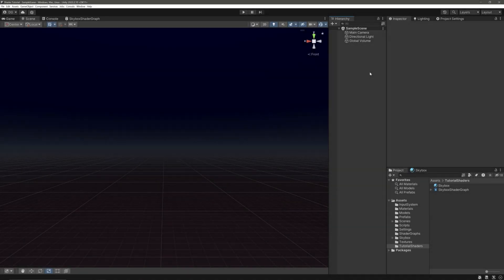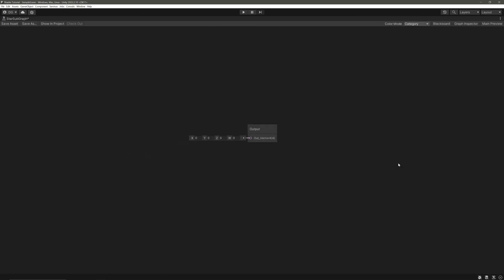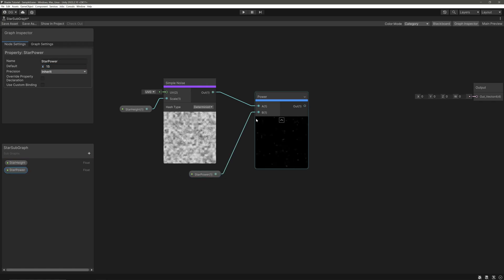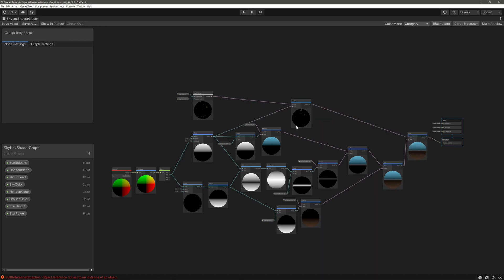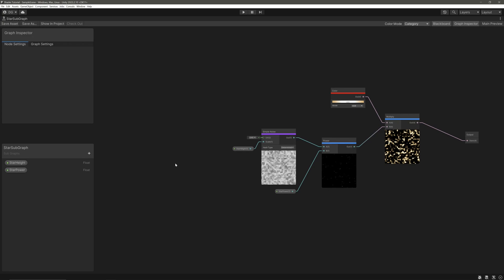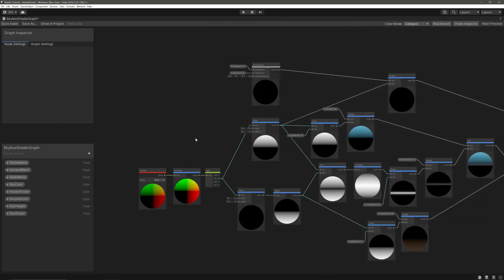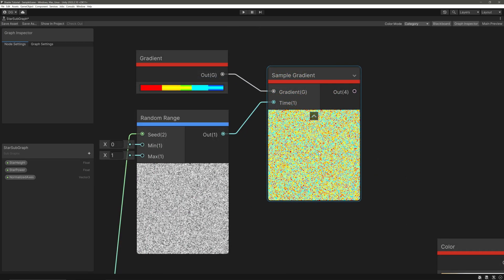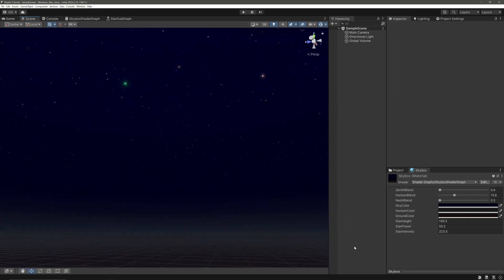Simple way to make stars using shader graph in Unity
In this unity shader graph tutorial, I have tried to explain a very simple way to create stars for skybox. I have used "Simple noise" to create the stars, however I still believe the best way would be to have an actual stars texture for real life star constellations.

Chapters
00:00 Intro
01:00 What is a sub graph?
01:27 Creating a sub graph
05:42 Issue with UVs
06:30 Calculate the UVs
09:01 Make stars sparkle
11:38 Bringing everything together
12:30 Outro

Cheers!